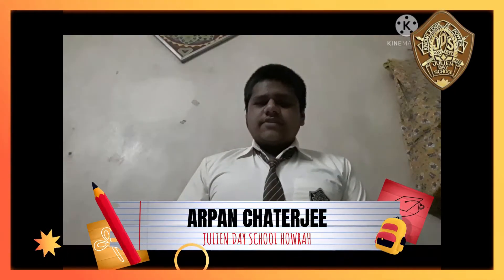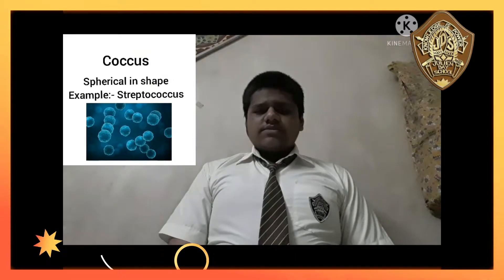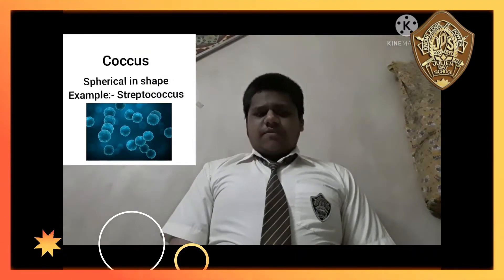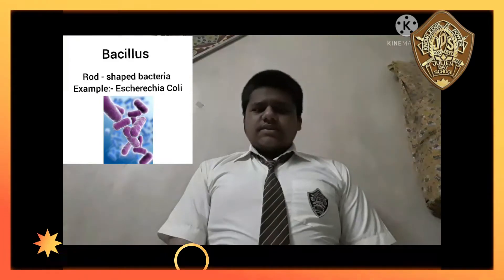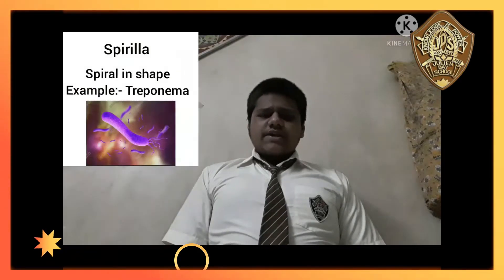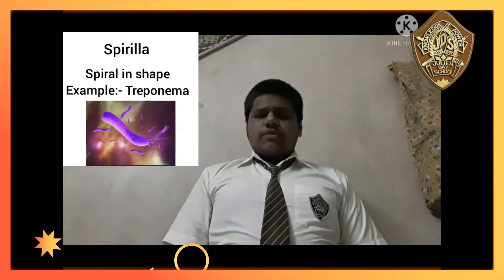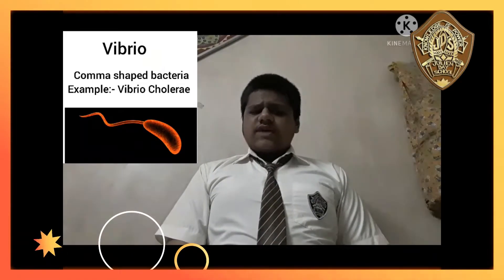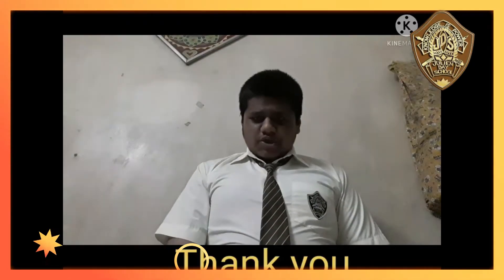Julien Day School, Howrah Presents Interesting Facts on Microbes